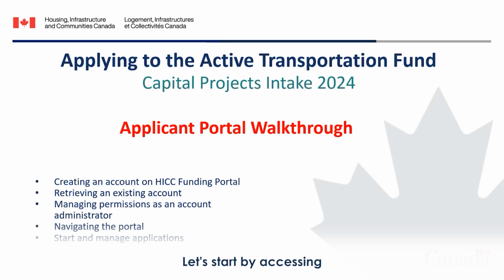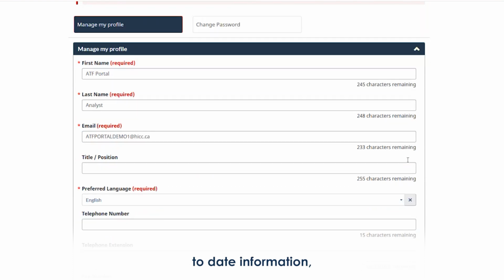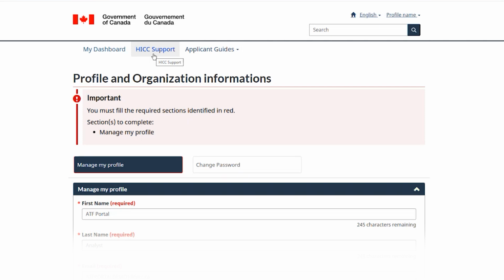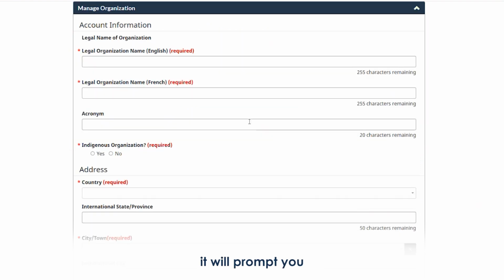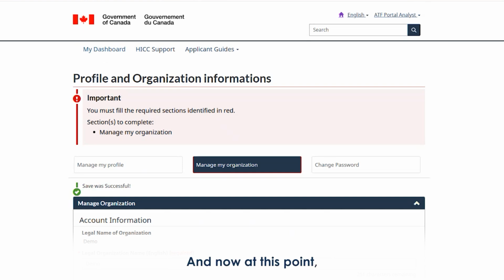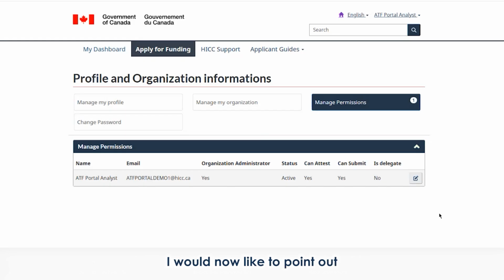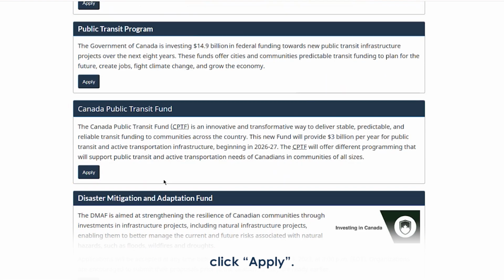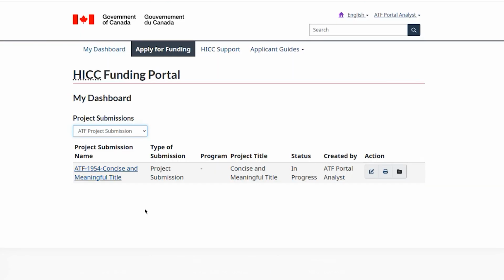Active Transportation Fund’s - Applicant Portal Walkthrough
This video provides applicants with a walkthrough of the HICC Funding Portal to create a user account and begin an application under the Active Transportation Fund’s capital stream.

For technical assistance in regards to the HICC Funding Portal, you may contact . Program related questions for the Active Transportation Fund, can be directed to .
0:00 Chapter 1: Introduction
0:42 Chapter 2: Creating an account on the Portal
3:49 Chapter 3: Creating an organization profile
5:52 Chapter 4: Managing authorizations
6:57 Chapter 5: Navigating the Portal
8:04 Chapter 6: Creating an application